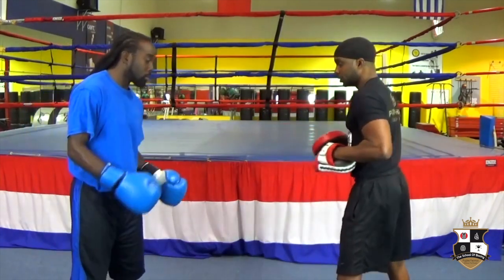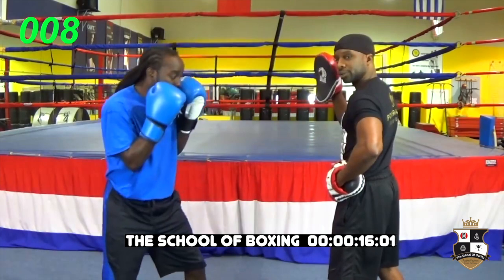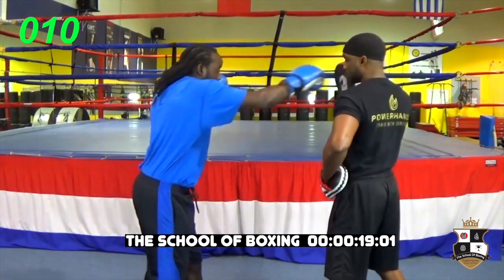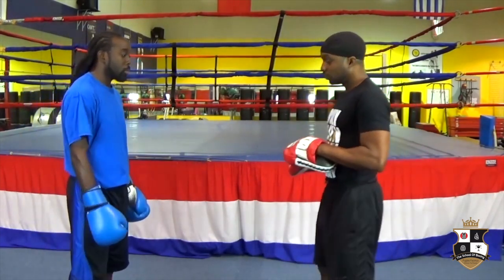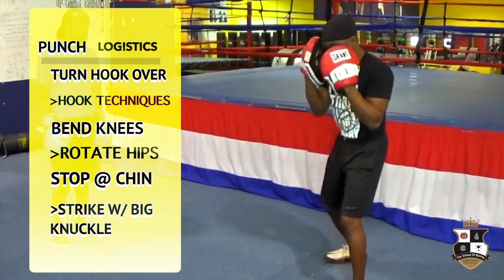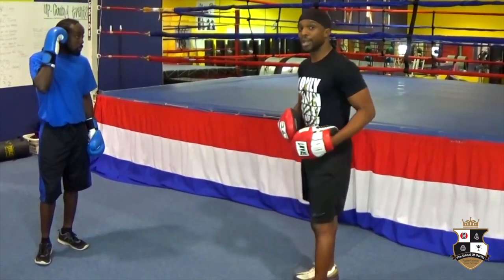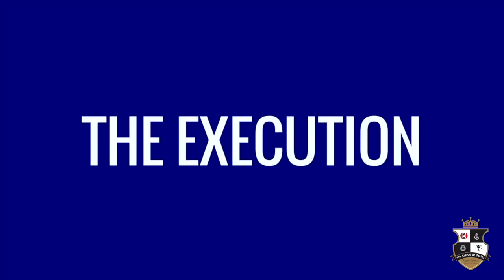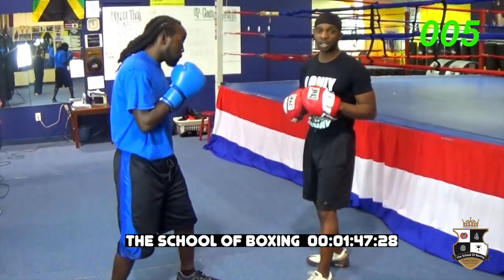Boxing Tutorials | STRAIGHT RIGHT HAND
boxing training, boxing training at home, boxing fundamentals, boxing footwork, learn boxing at home, how to fight.